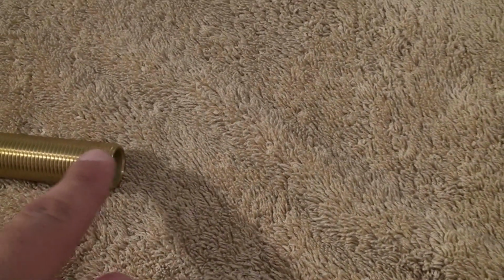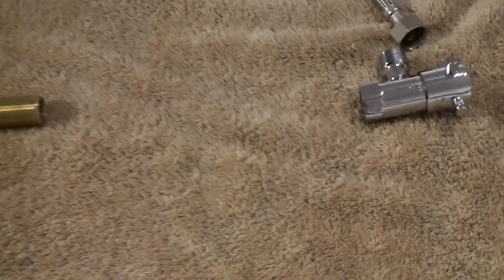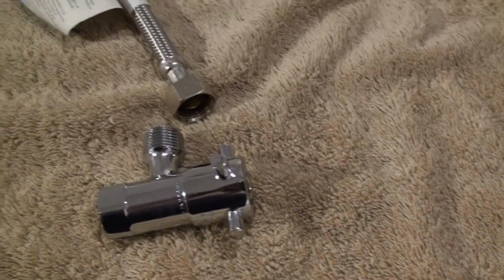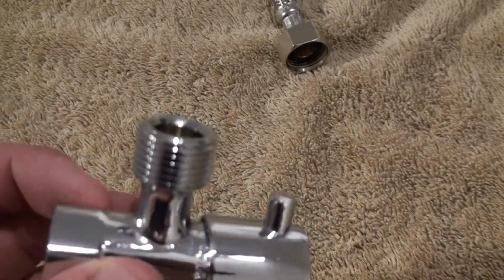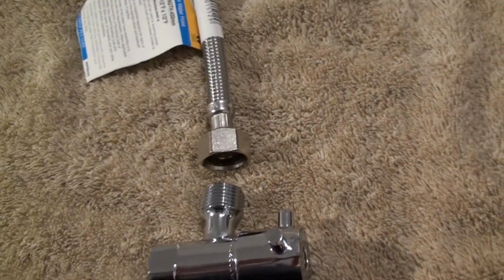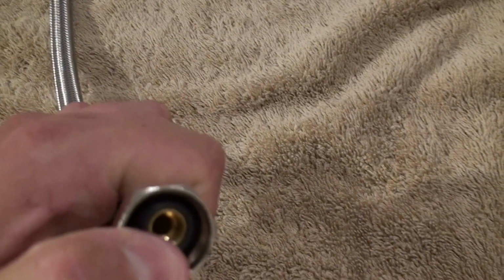💦🤷🏻How to install a flexible water hose, the correct way by Mayfair Plumbing 0429361819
As master plumbers we often get called to a job to either install a new mixer tap or replace a flexiblewaterhose 💧💦that has burst inside a cupboard typically and caused an emergency call out.
When we arrive to our customers property to help them with their flexible hose plumbing issues(residential, commercial and industrial), many times we see that a home handyman or a builder has previously performed the plumbing (because plumbing is easy, right?!?!?!?😂).
What the person before us has done is put thread tape or teflon tape onto the Male part of the thread sticking out the wall prior to screwing on the flexible water hose on.
There is absolutely no need for this, the flexi hose as you will see in this video is designed to connect up water tight without the use of any additional sealant such as thread tape or teflon tape.  Without the thread tape you will find the nut on the flexible hose much easier to do up and the first few turns will be easy to do with your fingers leaving the final tightening up to be achieved using an adjustable wrench or some form of spanner, remember not too tight as you will damage the rubber seals.
The only thing thread seal is doing is making your life harder by putting more friction between the thread and the nut itself.
In our short video you will see how our plumbers from MayfairPlumbing in Adelaide perform the work correctly @MayfairPlumbingandGasfitting
Remember if you need a hand we are only a phone call away 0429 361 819.
We always recommend using qualified trades when undertaking any works that must adhere to Government Regulations and Safety Guidelines